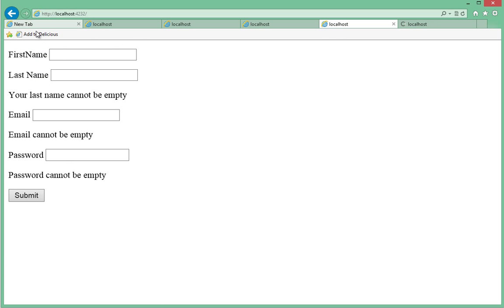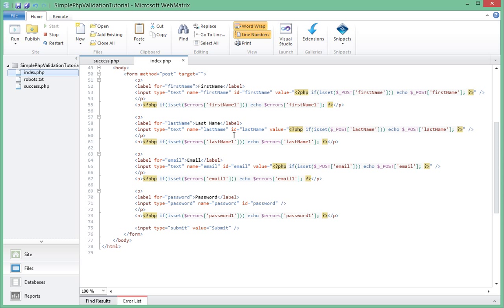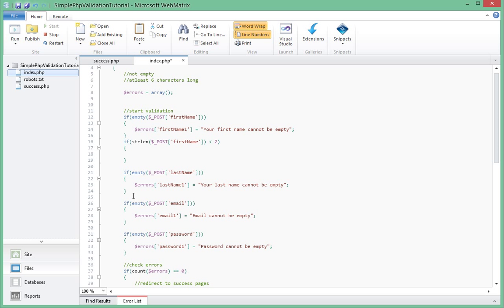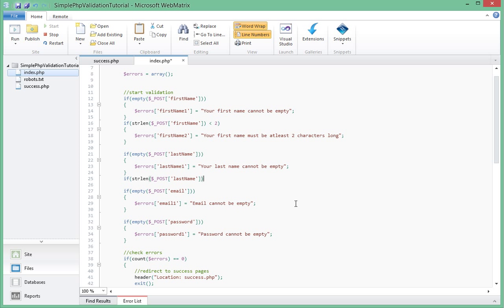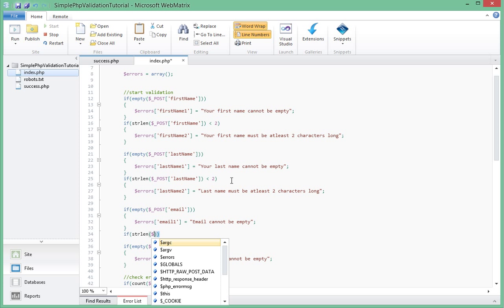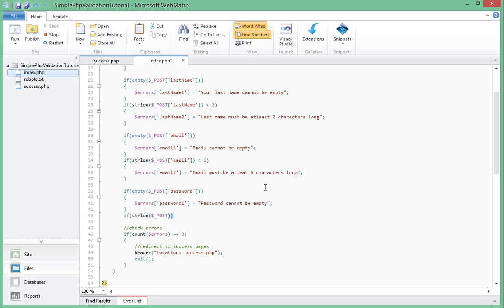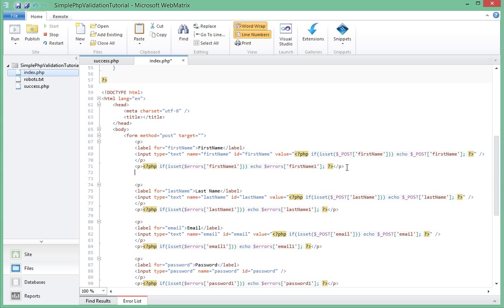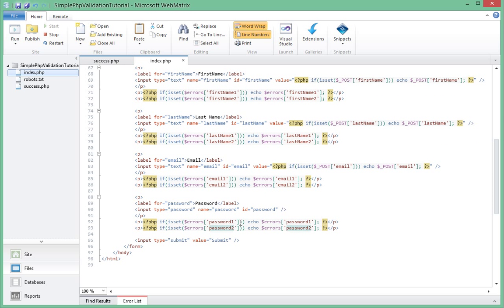Php Form Validation Tutorial Simple Part 5/6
In this tutorial video series, we will use easy, simple and procedural way to validate our php form datas.